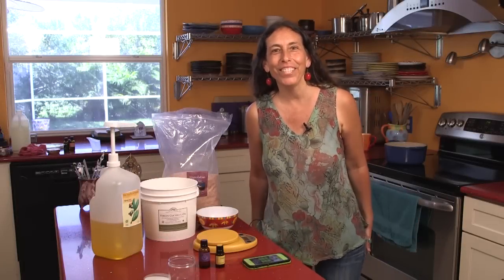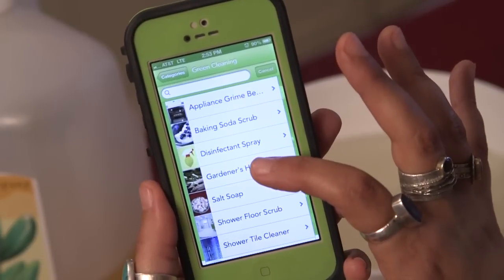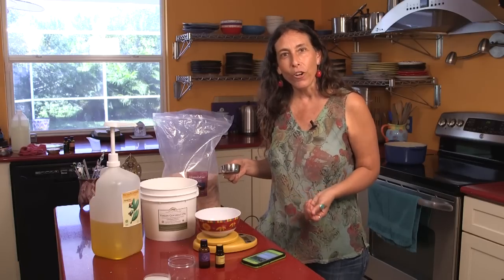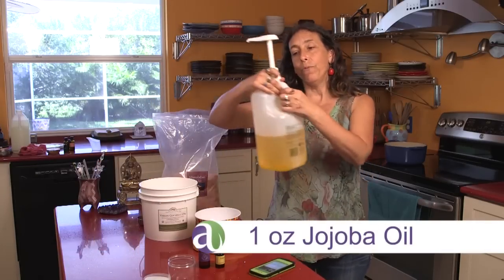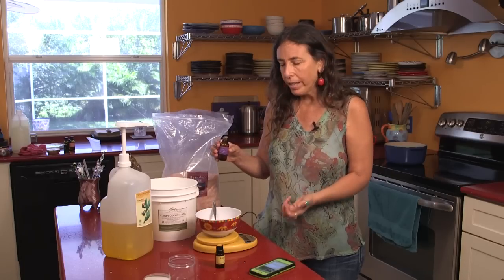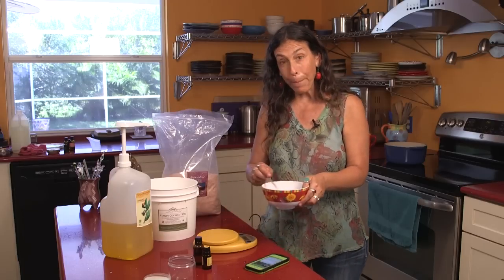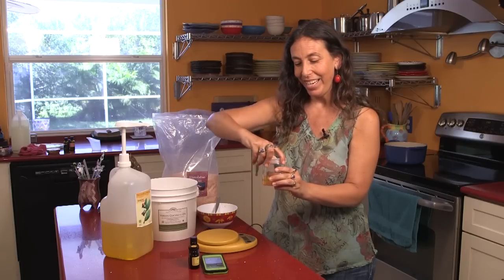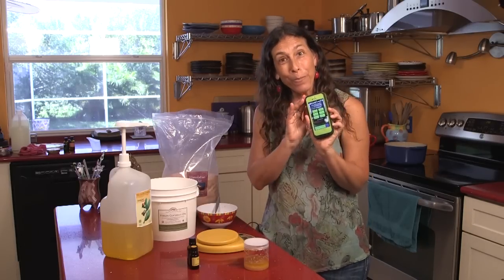Make Gardener's Hand Scrub — An Aromahead App Recipe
This recipe comes from Aromahead’s app, Natural Remedies with Aromatherapy. I show you how to work the app in the video. You can find the app here:

Let's make gardener's hand scrub with salt and essential oils! This heavy duty salt scrub is great at getting dirt out from under your nails, softening tough calluses, exfoliating layers of dry or dead skin, and even disinfecting cuts and scrapes.

This recipe to make gardener's hand scrub is enough for a 4 oz (120 ml) jar.

1.5 oz (42 gm) Himalayan pink salt (1:00)
1 oz (28 gm) Coconut oil (Cocos nucifera) (1:50)
1 oz (30 ml) Jojoba wax (Simmondsia chinensis) (2:26)

Mix your salt, coconut oil, and jojoba wax in the same bowl. Then add your essential oils:

25 drops Lavender essential oil (Lavandula angustifolia) (3:04)
15 drops Lemon essential oil (Citrus limon) (3:37)

This blend should be pretty oily, so it'll leave your hands feeling moisturized after you rinse with warm water.